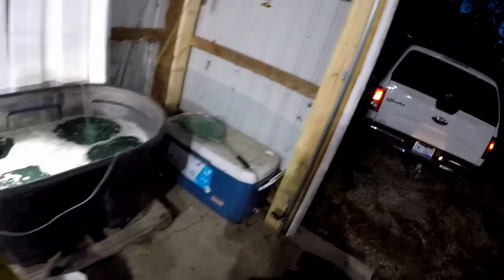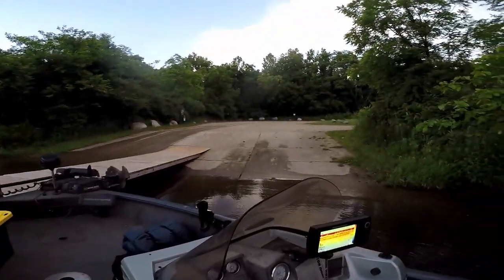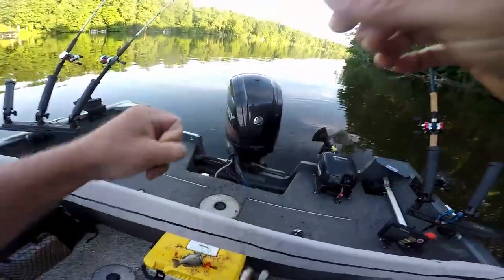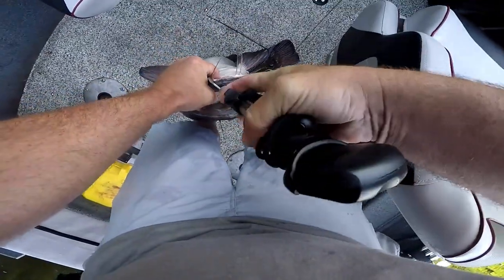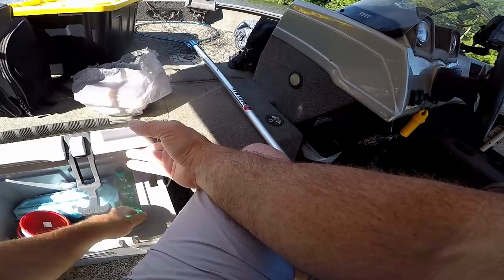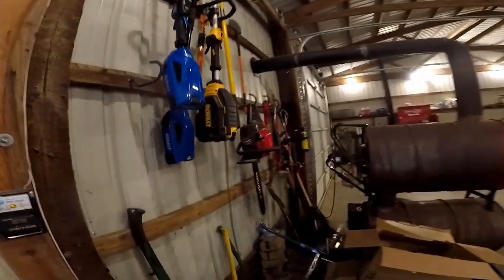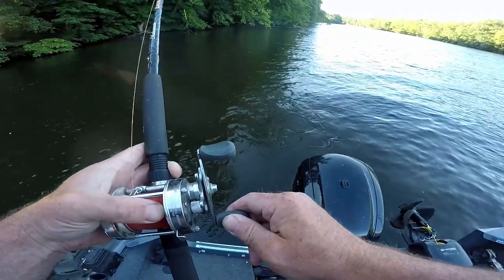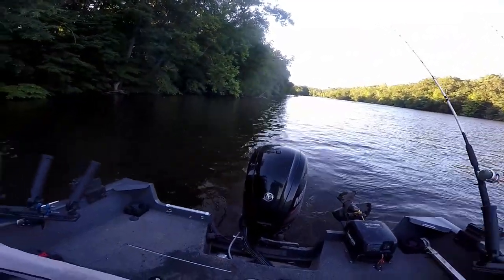EPIC day of catfishing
called off work to spend the day on the river. It had its ups and downs but was definately an epic day!